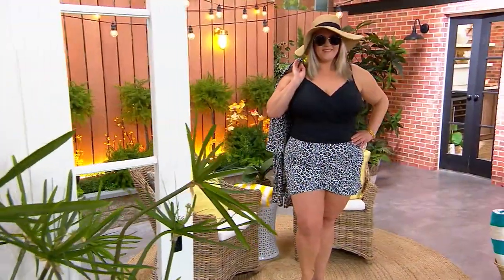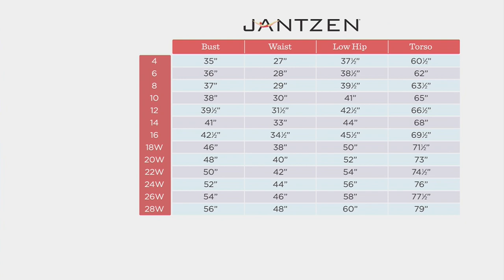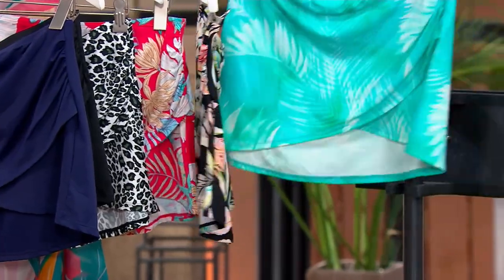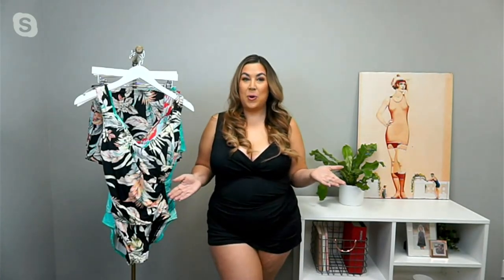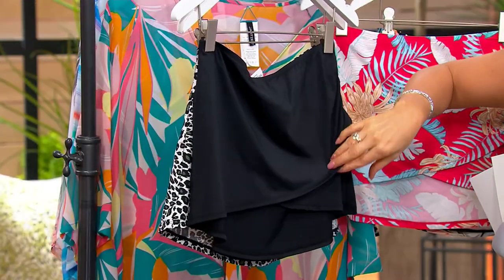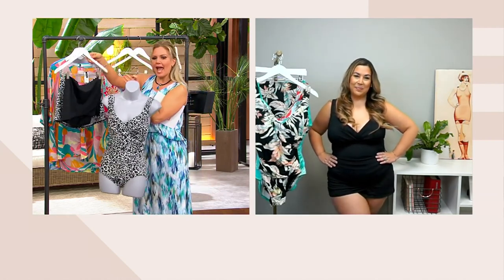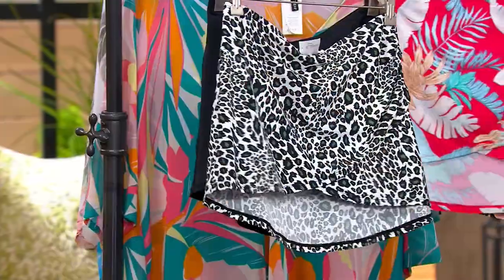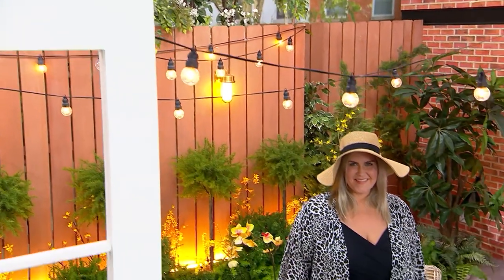Jantzen Faux Wrap Swim Overskirt on QVC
Jantzen Faux Wrap Swim Overskirt

Put the finishing touch on your favorite swimsuit with this stylish faux-wrap swim overskirt, so you can look and feel your best on your next sunny pool day. Plus, with UPF50+ protection, you'll love that extra boost of comfort in the sun. From Jantzen.